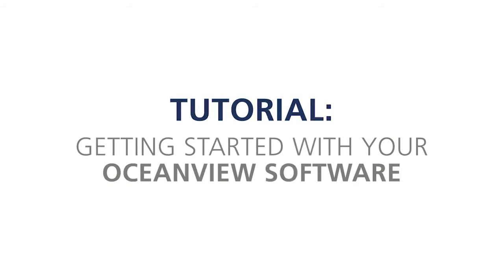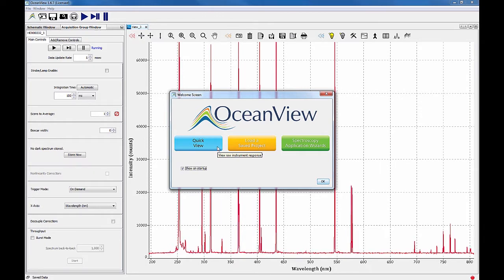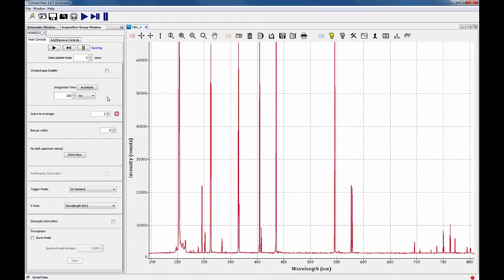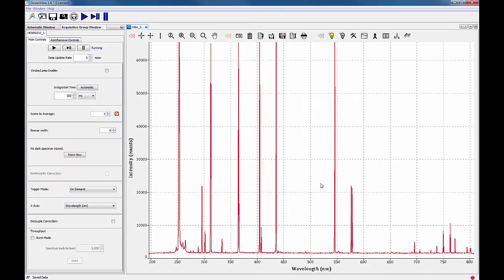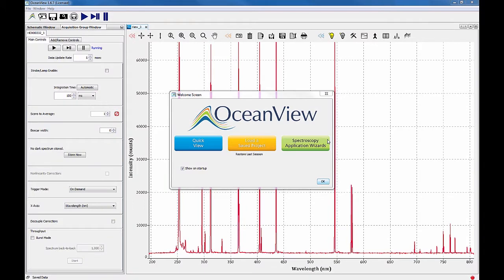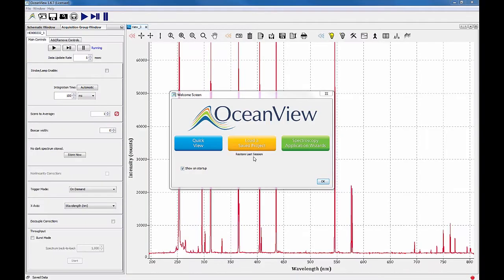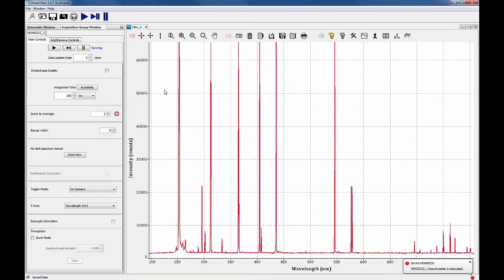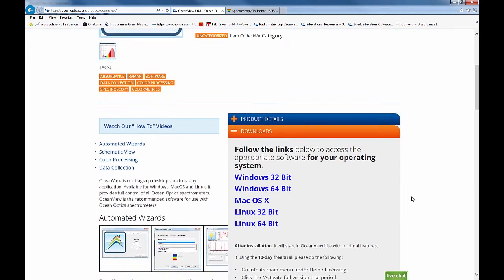Getting Started with OceanView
This video explores the basics of OceanView software, as well as an introduction to the home screen and its features.